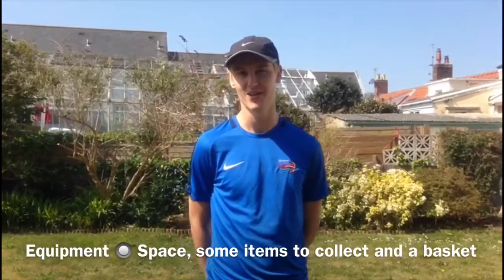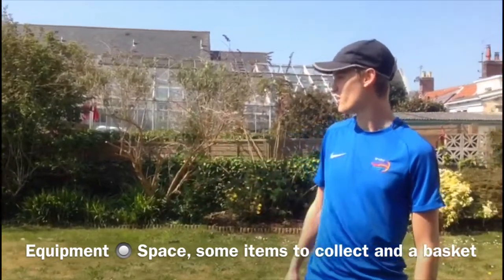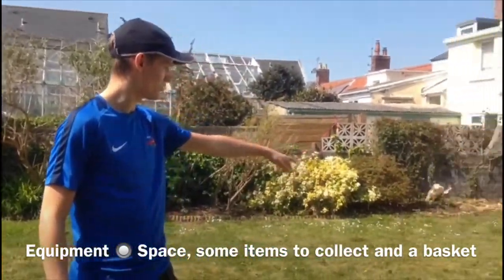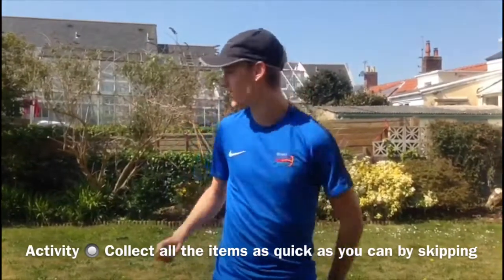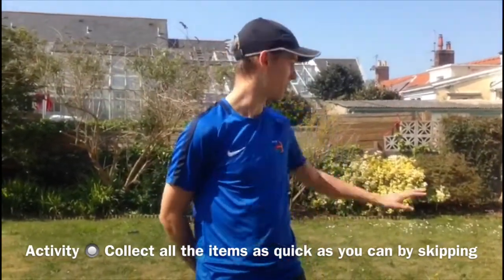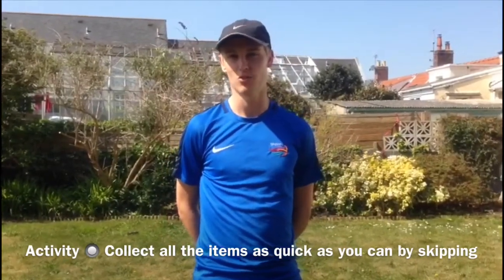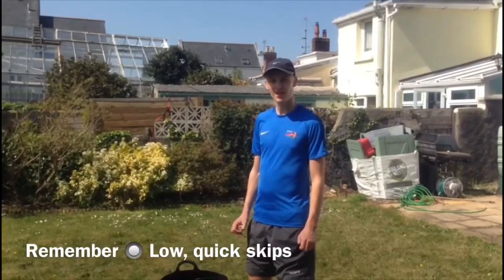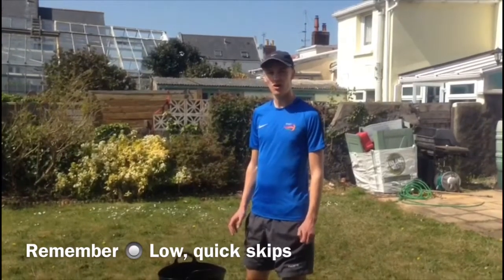PE at Home | Skipping | Level 3